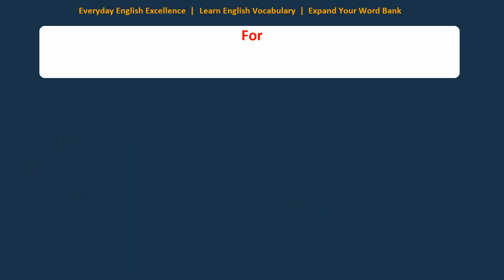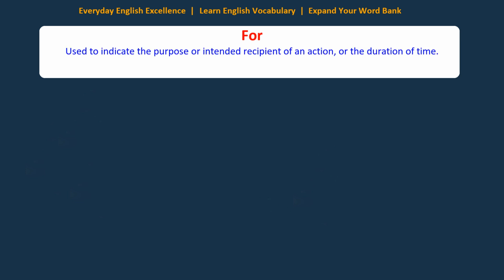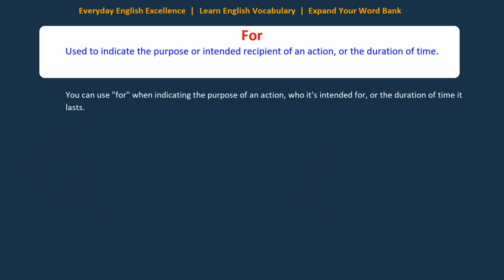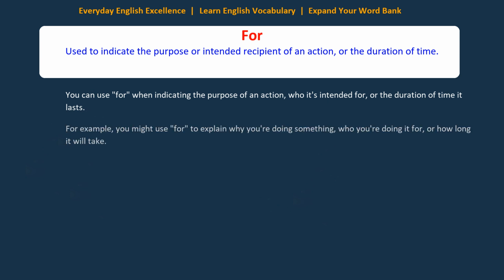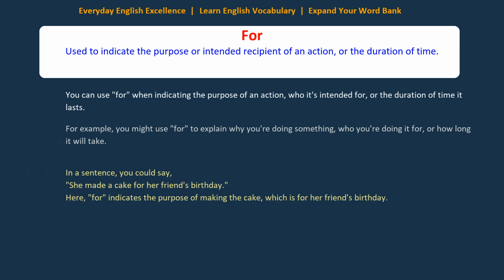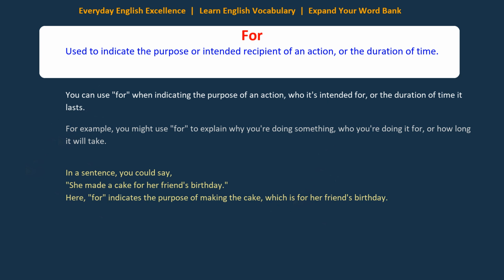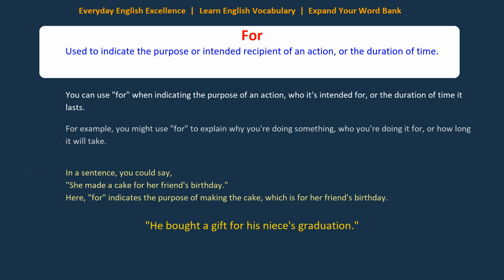Understanding "For": Your Key to Purpose & Relationships | Word of the Day - Everyday English Excel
Don't be forgotten, "for" is a powerful word! Join Everyday English Excellence for our Word of the Day.  Today, we're exploring the versatile preposition "for."  Learn its many uses for purpose, benefit, expressing time, and even showing relationships. We'll cover usage examples, pronunciation tips, and fun Repeat After Me exercises. Speak English confidently and become a master of using "for" in all its glory!